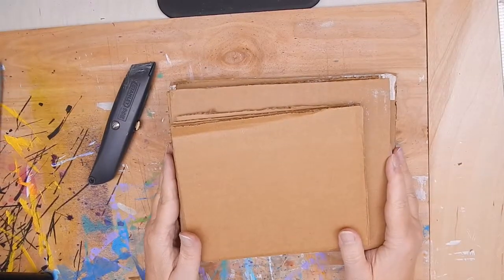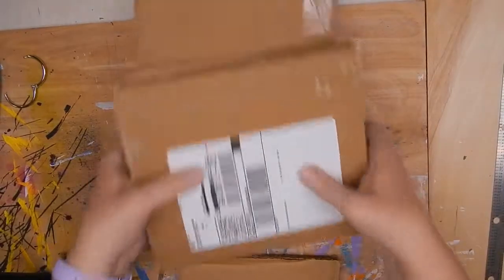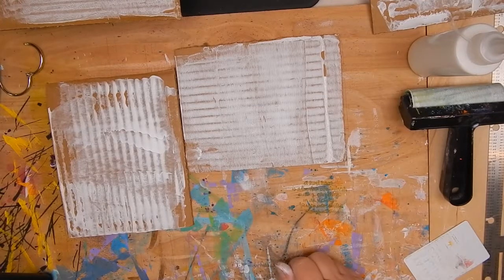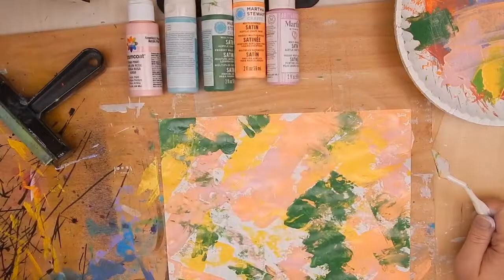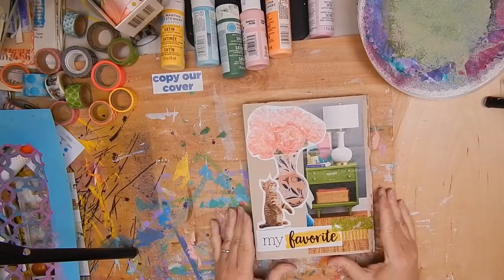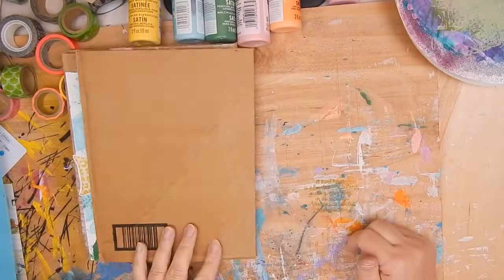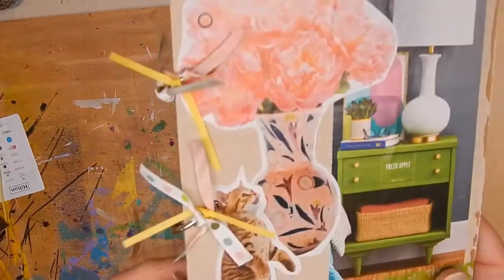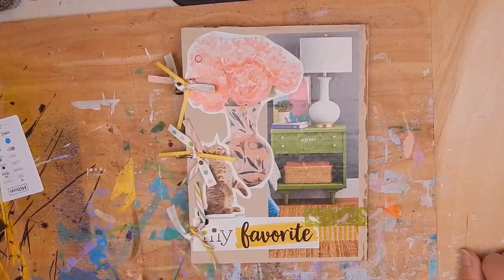Cardboard Journal Book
Following the techniques from Carolyn Dube, I created a cardboard journal book up-cycling cardboard, magazines, and other items.